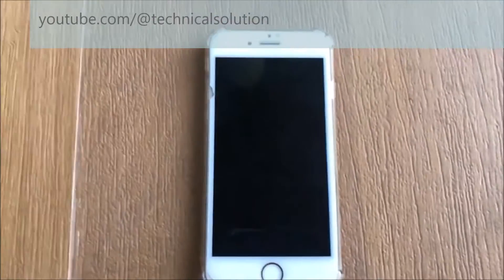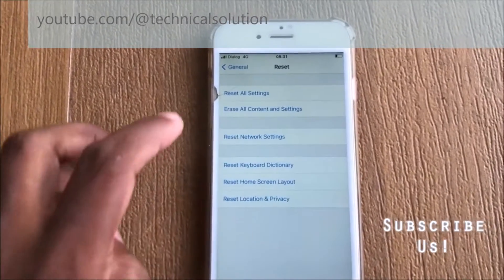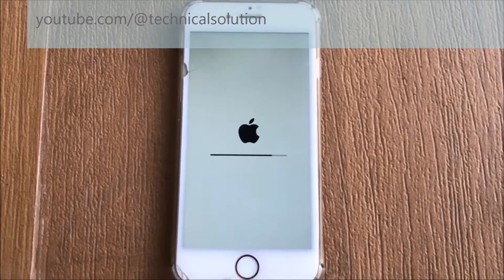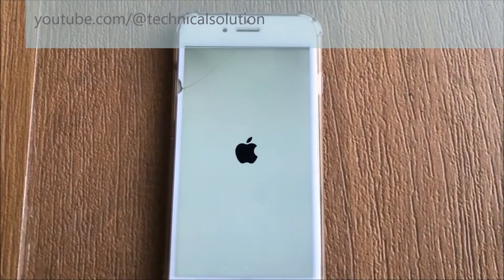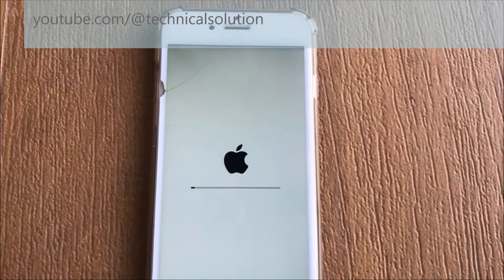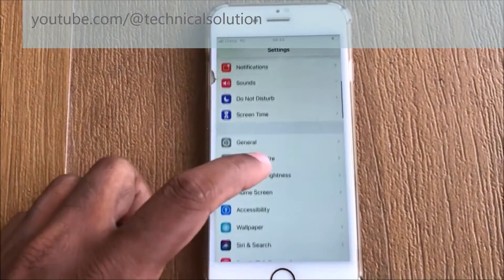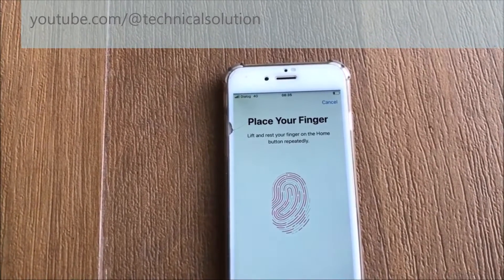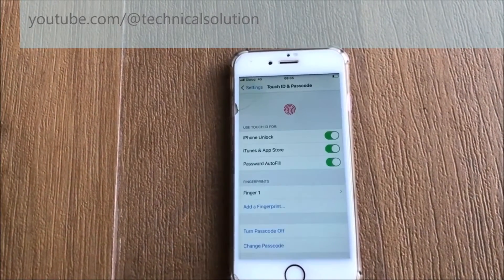Software method for unable to activate touch id error iPhone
unable to activate touch id
unable to activate touch id on this iphone
unable to activate touch id on this ipad
lỗi unable to activate touch id on this iphone
iphone 8 unable to activate touch id
cara mengatasi unable to activate touch id on this iphone
why does my phone say unable to activate touch id
why is my iphone unable to activate touch id
my iphone says unable to activate touch id
unable to activate touch id after screen replacement
unable to activate touch id after screen replacement iphone 8
unable to activate touch id after battery replacement
unable to activate touch id after home button replacement
unable to activate touch id and home button not working
unable to activate touch id iphone 7 after screen replacement
unable to activate touch id on ipad air 2
unable to activate touch id on ipad air 4
unable to use touch id for app store
apple unable to activate touch id
apple iphone 6 unable to activate touch id
unable to activate touch id home button not working
iphone 7 home button unable to activate touch id
what is unable to activate touch id
why does it say unable to activate touch id
why unable to activate touch id on this iphone
unable to activate touch id on this device
disable unable to activate touch id
disable unable to activate touch id on this iphone
what does unable to activate touch id mean
what to do if unable to activate touch id
disable the error message unable to activate touch id
why does my iphone says unable to activate touch id
unable to activate touch id error
unable to activate touch id on this phone error message
error unable to activate touch id on this iphone
unable to activate touch id on this phone error
iphone error message unable to activate touch id
error message unable to activate touch id on this phone
unable to activate touch id fix
unable to activate touch id for this iphone
unable to turn on touch id for app store
cannot use touch id for app store
fix unable to activate touch id on this iphone
unable to activate touch id on this iphone in hindi
how to fix unable to activate touch id
how to stop unable to activate touch id
how to unable to activate touch id on this iphone
how to turn off unable to activate touch id
iphone 8 unable to activate touch id on this phone
iphone unable to activate touch id after screen replacement
unable to activate touch id on this phone
unable to activate touch id on this iphone fix
unable to activate touch id on my iphone
unable to activate touch id on iphone 6
kenapa unable to activate touch id
kenapa iphone unable to activate touch id
my phone keeps saying unable to activate touch id
my iphone keeps saying unable to activate touch id
unable to activate touch id on this iphone lock screen
unable to activate touch id message
unable to activate touch id meaning
remove unable to activate touch id message
unable to activate touch id ipad mini 4
unable to activate touch id on macbook pro
unable to activate touch id on my iphone 7
unable to activate touch id on mac
unable to use touch id on mac
unable to activate touch id on this iphone message
my iphone is unable to activate touch id
my iphone 7 says unable to activate touch id
my iphone is showing unable to activate touch id
my iphone 6 says unable to activate touch id
not able to activate touch id on iphone
unable to activate touch id on this iphone new screen
unable to activate touch id on this iphone ne demek
unable to activate touch id on this iphone 7
unable to activate touch id on this iphone 8
unable to activate touch id on this iphone 6
unable to activate touch id on phone
unable to activate touch id on this phone iphone 6
phone says unable to activate touch id
phone unable to activate touch id
penyebab unable to activate touch id
iphone 6 unable to activate touch id on this phone
why is my phone unable to activate touch id
my phone says unable to activate touch id
touch id unable to activate touch id on this iphone
touch id unable to activate touch id on this phone
touch id unable to activate
can't activate touch id
touch id unable to activate touch id on this ipad
unable to activate touch id after replacing home button
unable to activate touch id on this iphone reddit
unable to activate touch id setup
screen replacement unable to activate touch id
iphone se unable to activate touch id
why does my ipad say unable to activate touch id
why is my iphone showing unable to activate touch id
iphone 7 says unable to activate touch id
unable to activate touch id on this iphone 5s solution
turn off unable to activate touch id
unable to activate touch id on this ipad after update